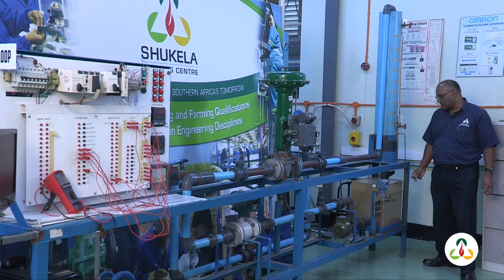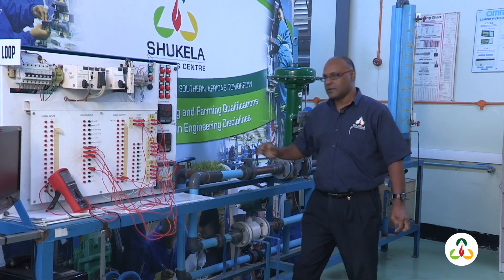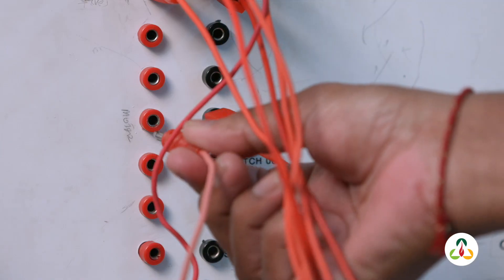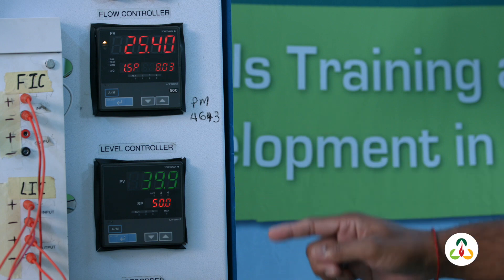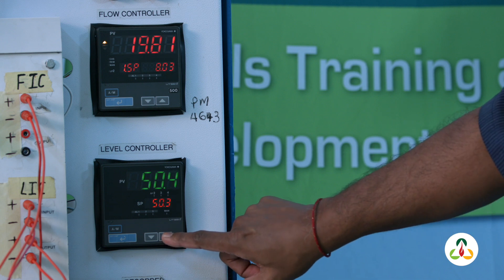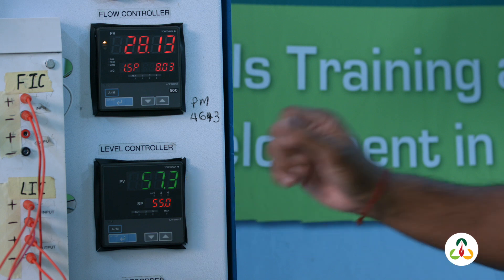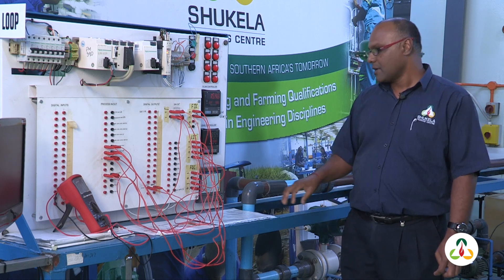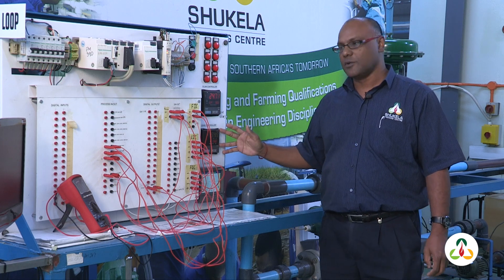How to Wire, Loop Tune and Fault Find on a Level Control Simulation Loop